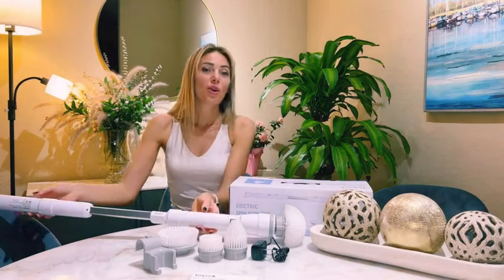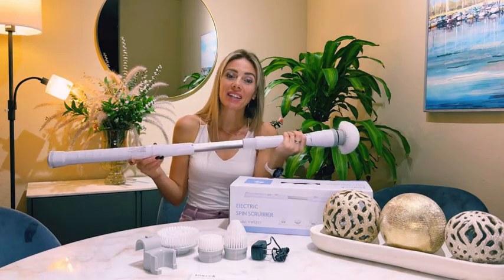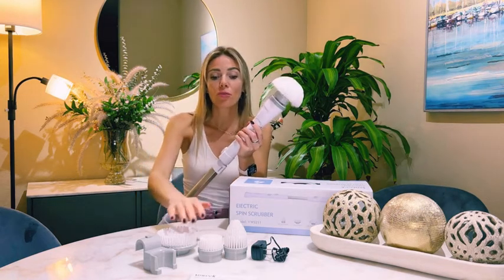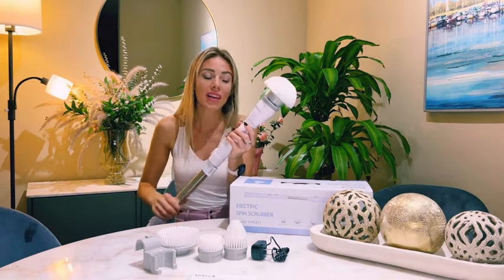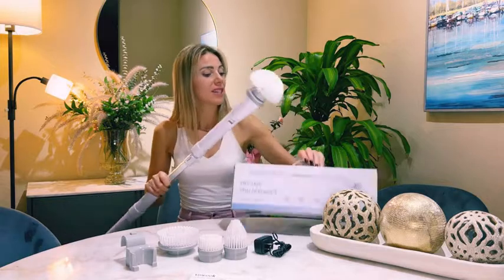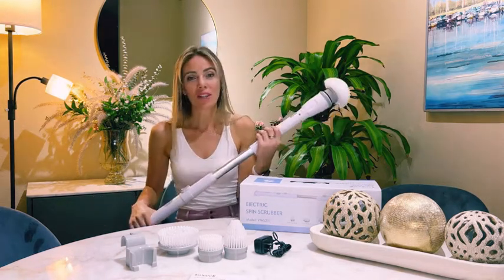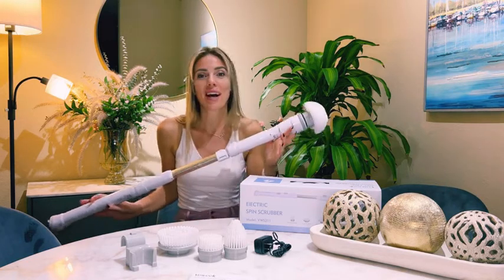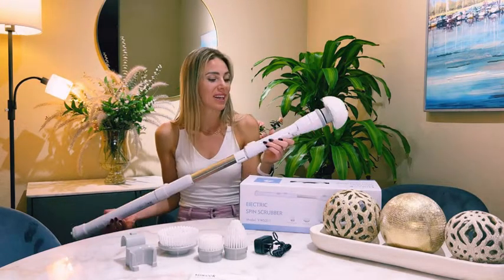Best Cleaning Product For Your Bathroom | Worth It? | Homitt Electric Spin Scrubber Review & Demo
Color Gray
Brand Voweek

⭐Note: To remove stubborn stains, please use it with detergent.⭐ Efficient Cleaning: The electric spin scrubber has a maximum spinning power of 300 RPM. Voweek power scrubber can last continuously up to 1.5 hour after fast charging. Cordless cleaning brush make every surface in your bathroom sparkle.
Freely Adjustable: The electric shower scrubber equipped with extendable stainless-steel handle and 3 adjustable angle for brush heads. The handle extends from 27 inches to 43 inches easy to clean hard-to-reach places, without kneeling or bending over.
Multiple Choices: Comes with four brushes a hard flat brush for large surfaces, a corner brush for curved areas, a small flat brush for detail work, and a pointed brush for gaps. All the brushes have long bristles that resist shedding and won’t scratch surfaces.
Safe Cleaning: While the spin scrubber shouldn’t be completely submerged in water, it resists splashes. it's recommended to removing the brush head separately for cleaning . For better cleaning effect , please spray the cleaner on the stains before you clean with the electric brush.
Ideal Gift for Your Family: Voweek shower cleaner brush is convenient and powerful, extra portable hook up included for easy storage. It is an ideal gift for your family, parents and friends.